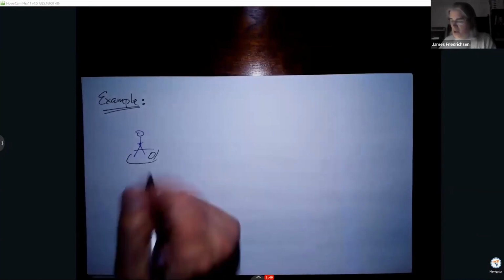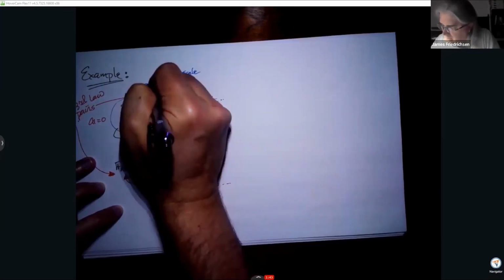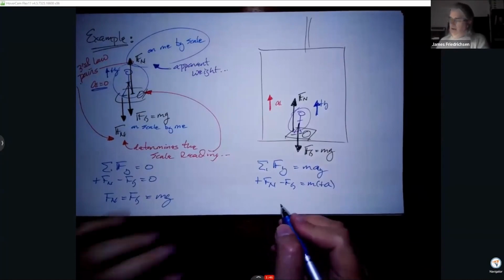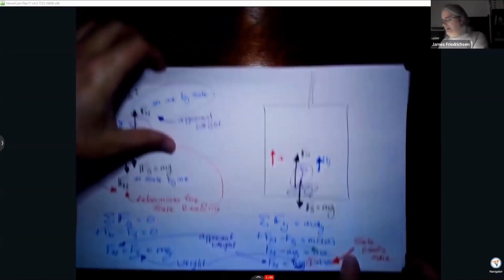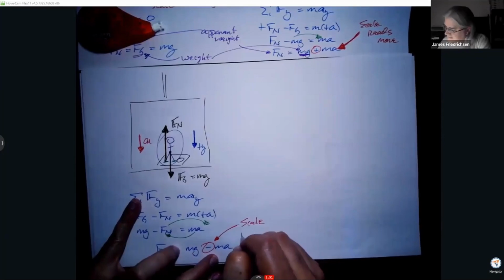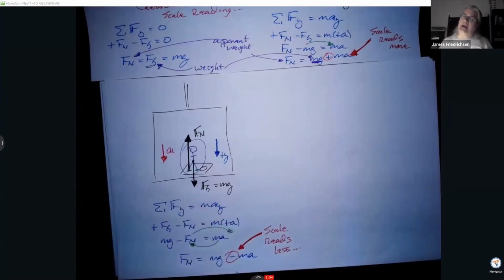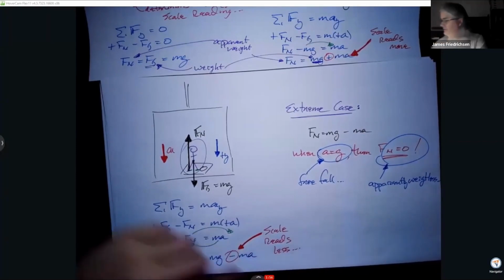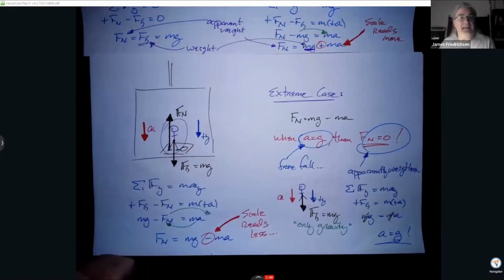C4 5 #73 Ex Scale